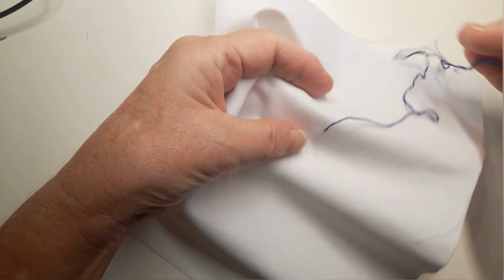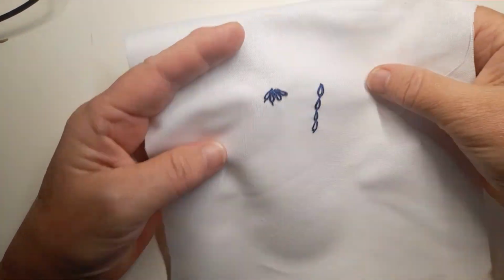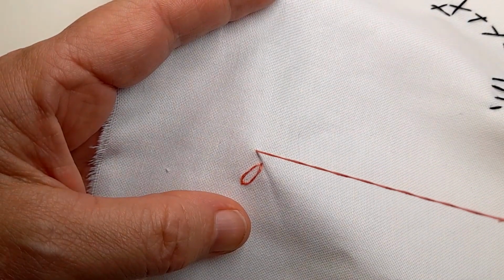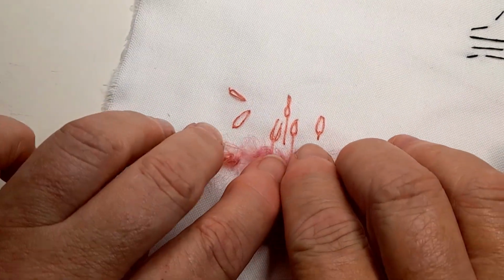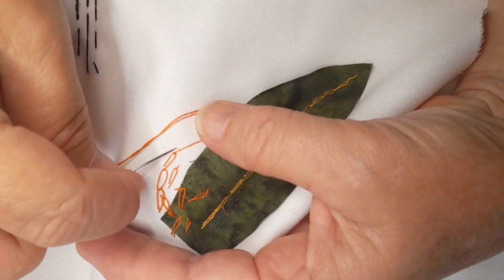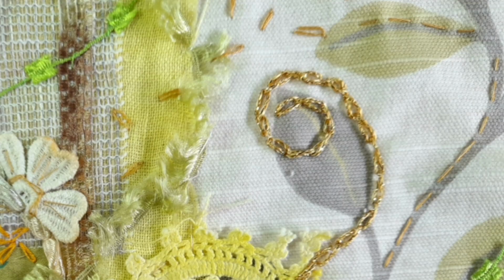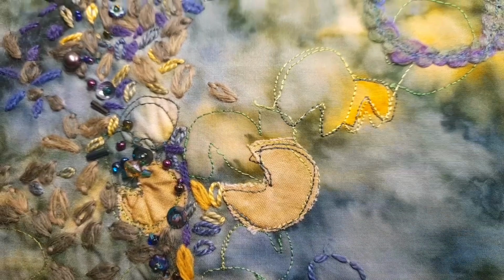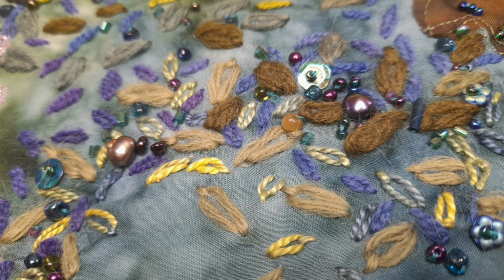How and where to use chain stitch in your embroidery projects and textile art works.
Learn how to do a chain stitch and how you can incorporate it into your embroidery or textile art.  Chain stitch is another simple stitch that is very handy in your stitch toolkit.  Different variations and different threads makes this versatile little stitch a must have.  Watch textile artist Tracey Campbell as she shows you how to do it and where you can use it in your fabric art creations.  This is the third in a series of simple stitch tutorials.